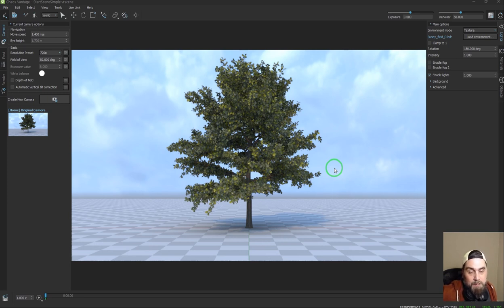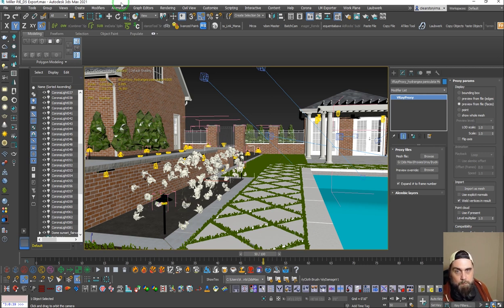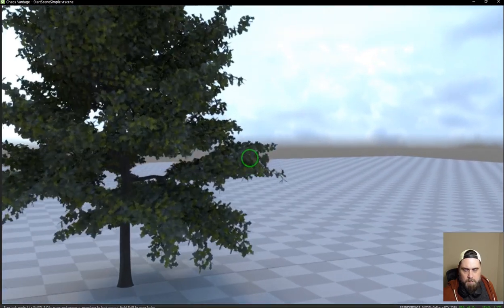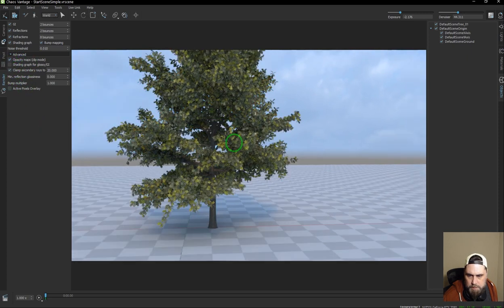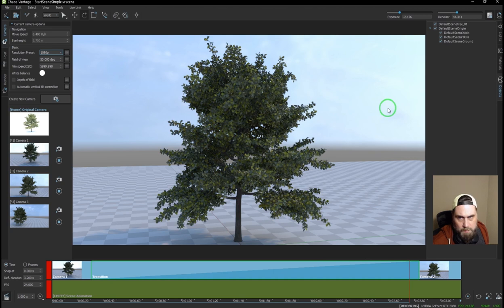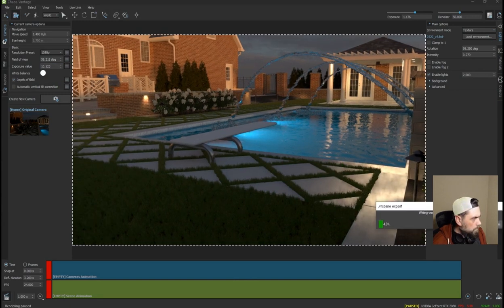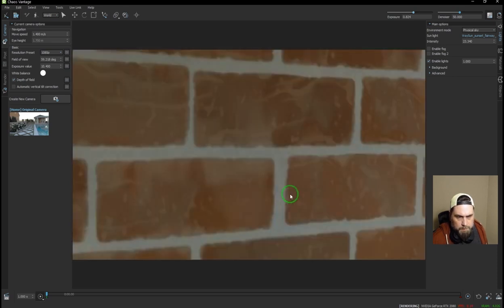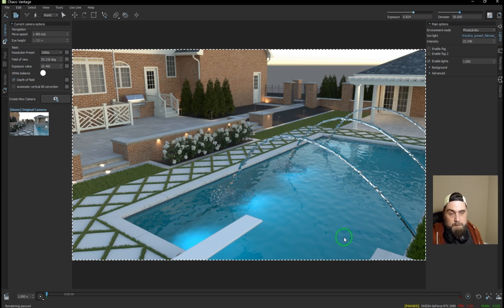First Look - Chaos Vantage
Taking a first look at the brand new Chaos Vantage and sharing a brief overview of  how the software works.  I'm no expert in the software and have only toyed with it a few times so I wouldn't say this is a tutorial by any means.  I am interested in exploring it further to supplement a workflow between Vantage and Vray for Max.